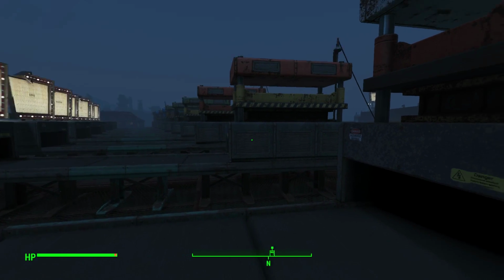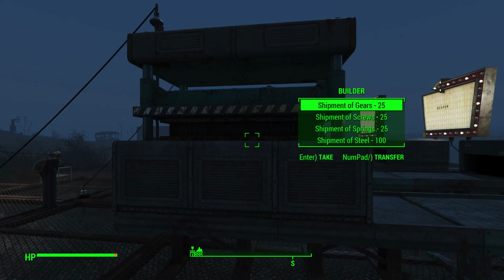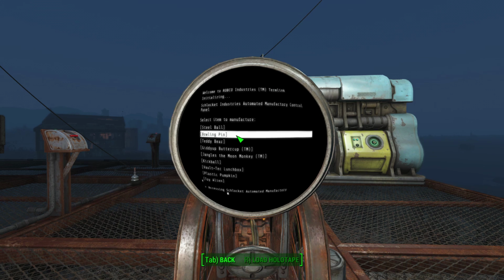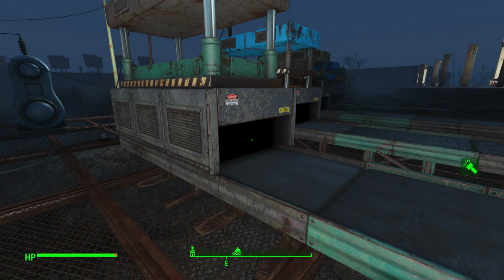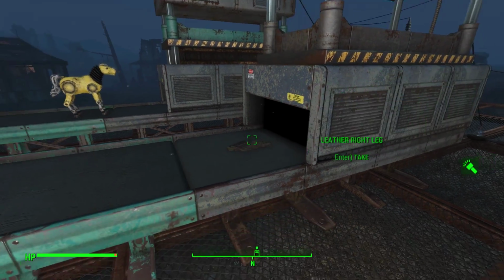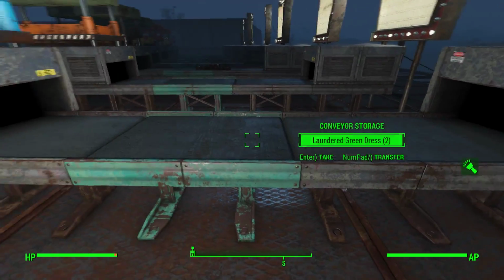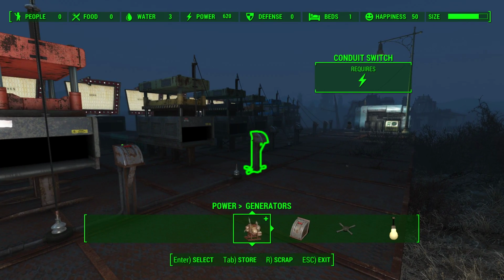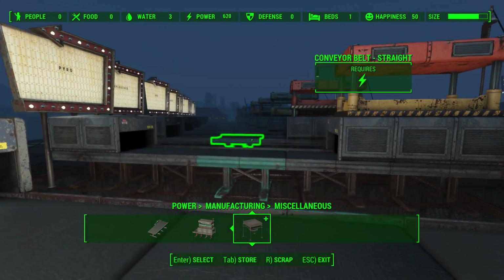10 Manufacturing Machines | Contraptions Workshop DLC | Fallout 4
In this video, we'll take a quick look at 10 Manufacturing Machines that you can use to craft items in Fallout 4's Contraptions Workshop DLC!